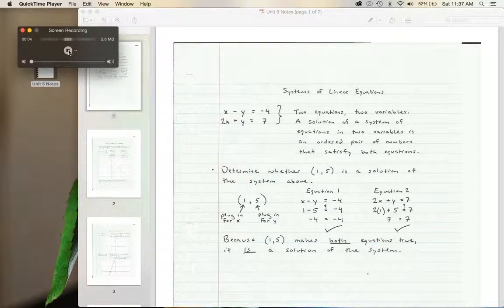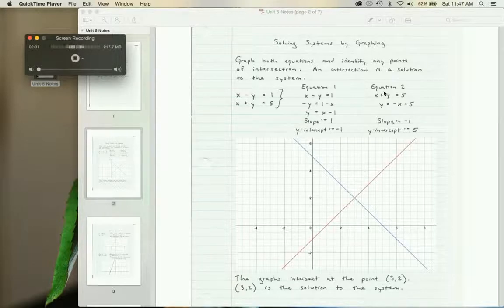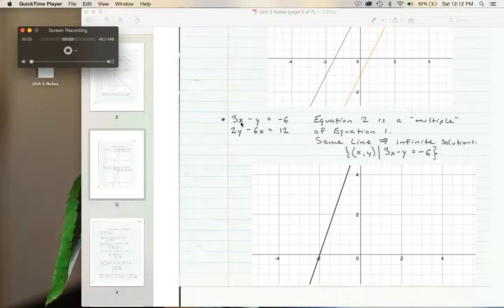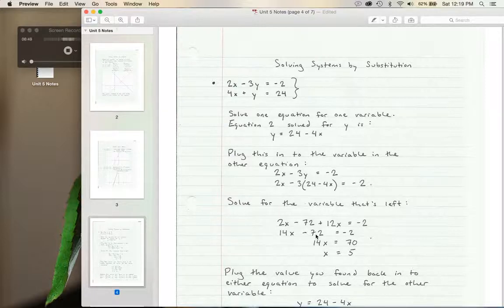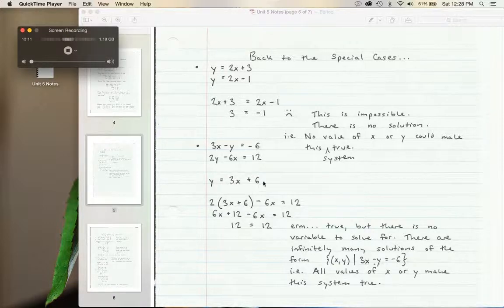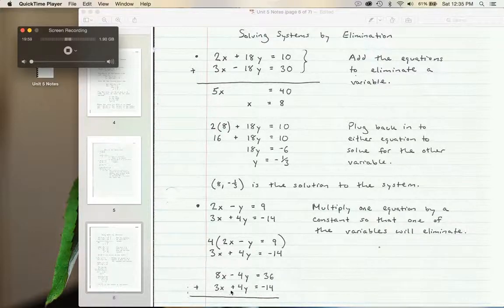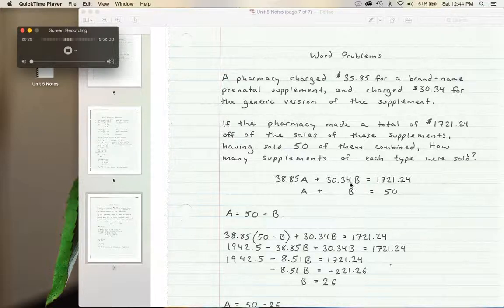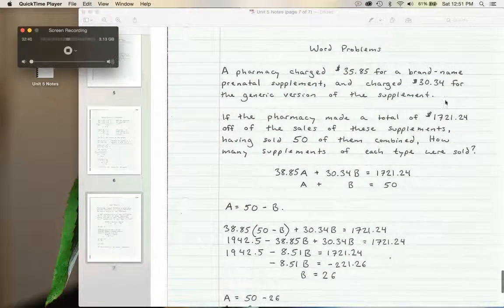Unit 5 Video